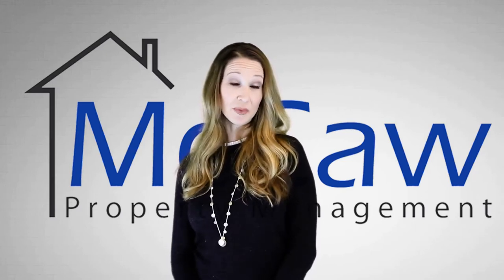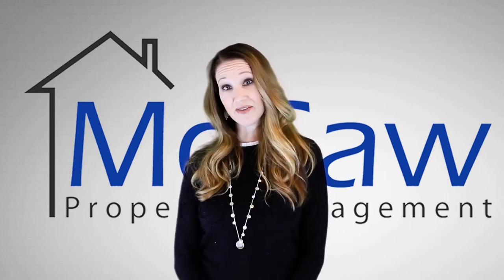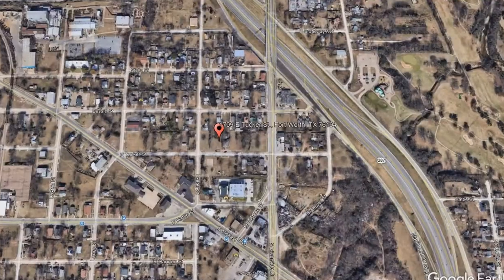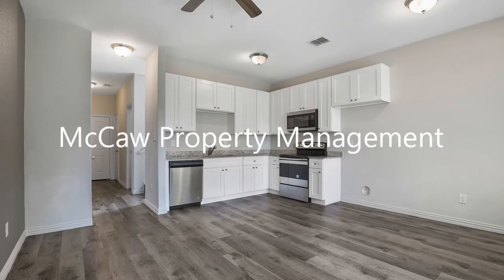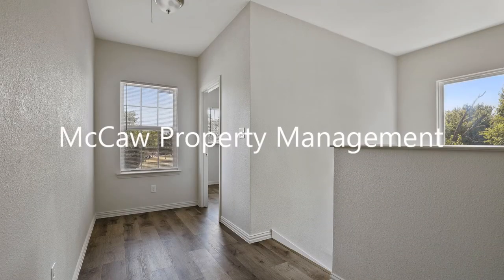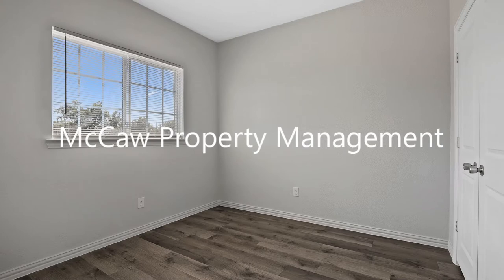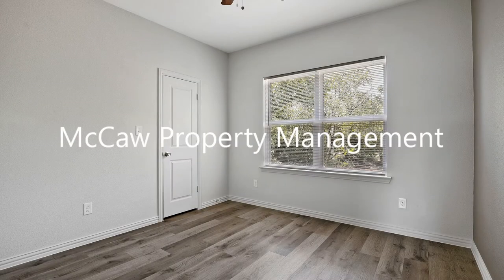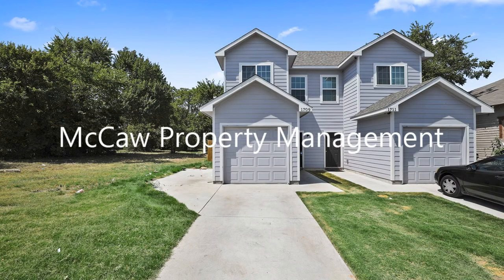Fort Worth Townhomes for Rent 2BR/1.5BA by Fort Worth Property Management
This 2-bedroom, 1.5-bathroom townhome has an open concept living and kitchen area, lots of storage, granite countertops in the kitchen, well-appointed bathrooms, plus laminate wood flooring throughout. It also comes with a 1-car garage and a good-sized wooden fenced-in back yard. This could be the one you are looking for!

1670 Keller Pkwy D, Keller, TX 76248, United States